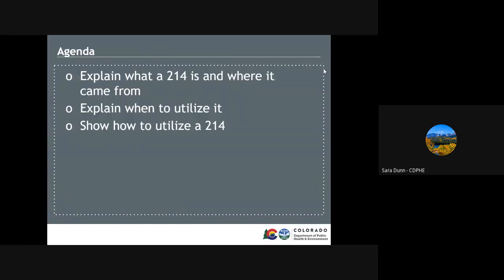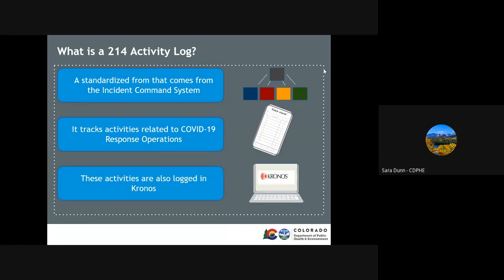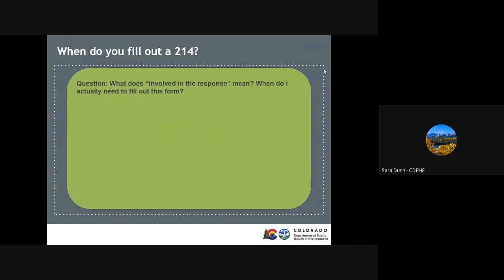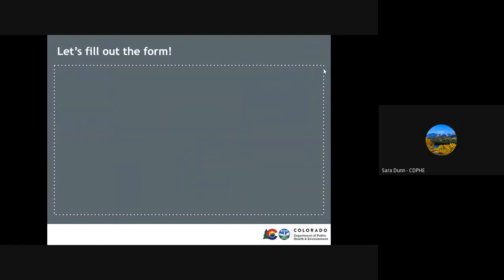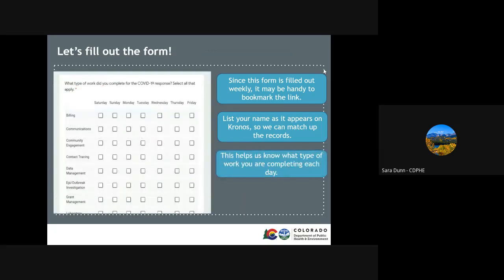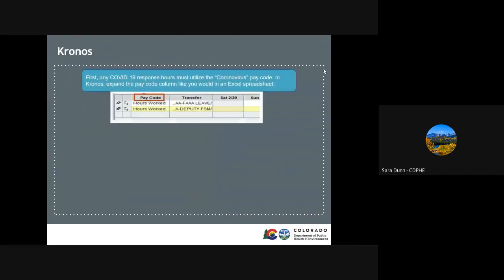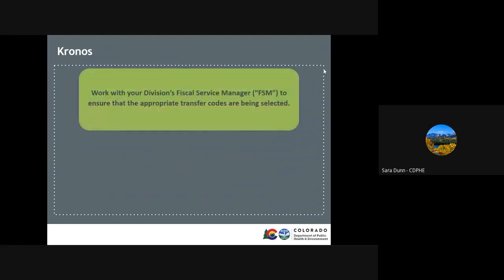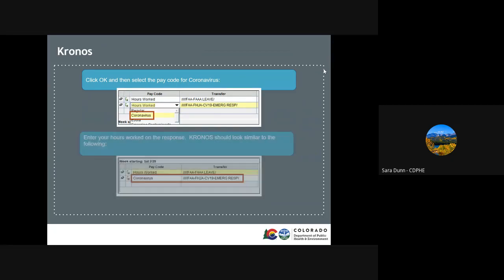214 Training Video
This video has been made for the CDPHE COVID-19 Fiscal Website.